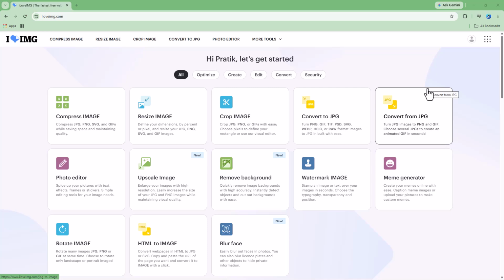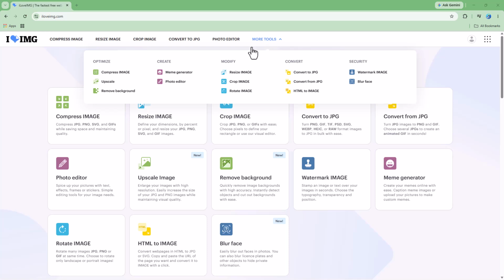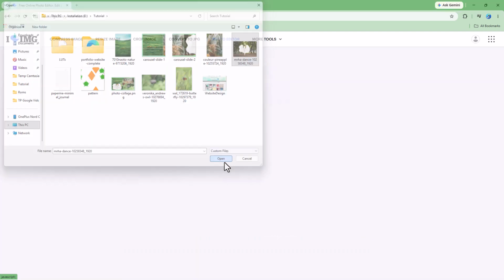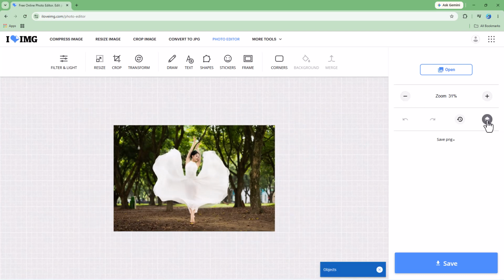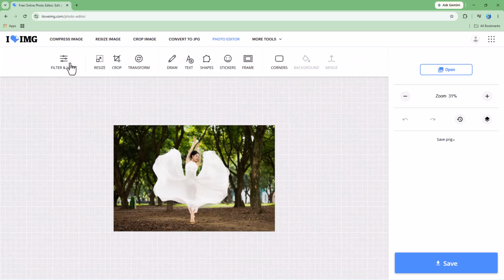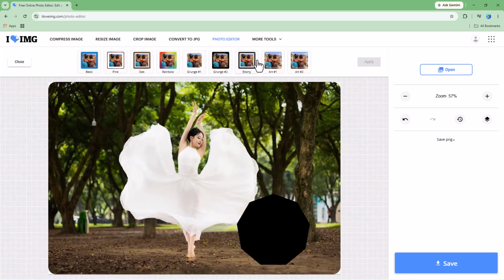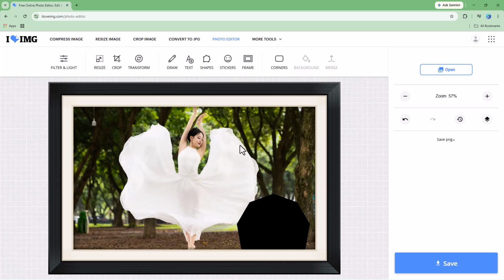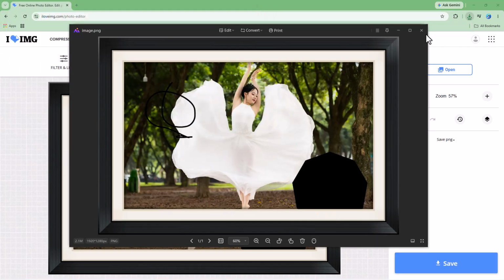ILoveIMG - Lesson 9 - Photo Editor Interface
In this tutorial, we will explore Photo Editor Interface in iLoveIMG.

Learn how to use the Photo Editor interface in ILoveIMG in this step-by-step tutorial. Discover the main tools, layout, and features that help you edit images easily and efficiently online.